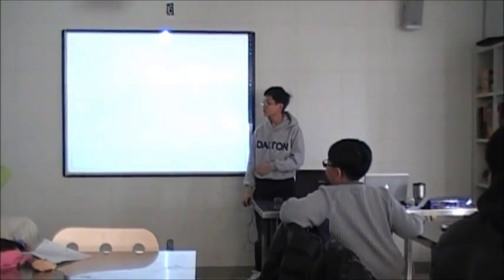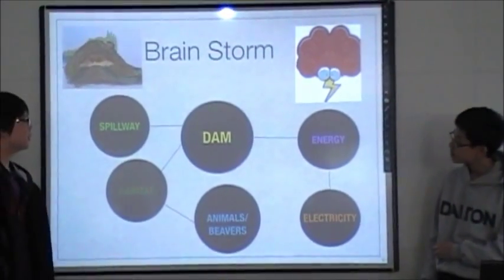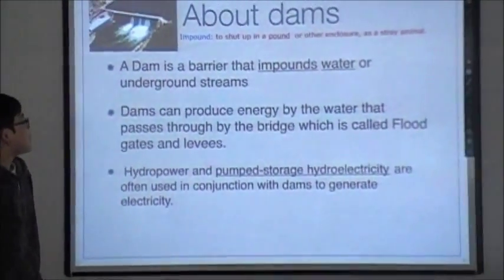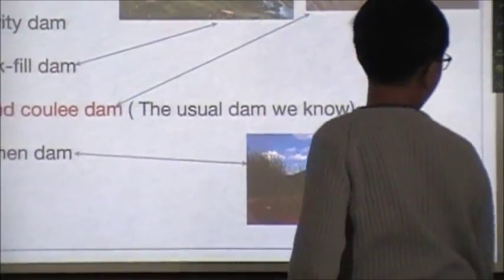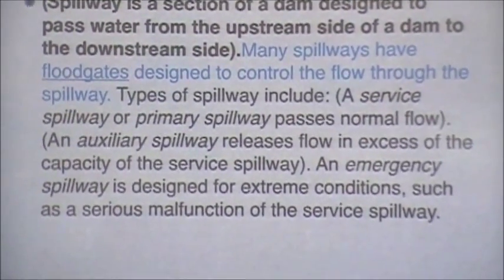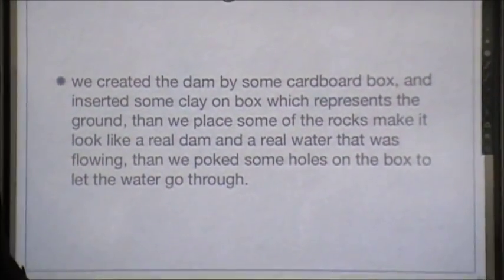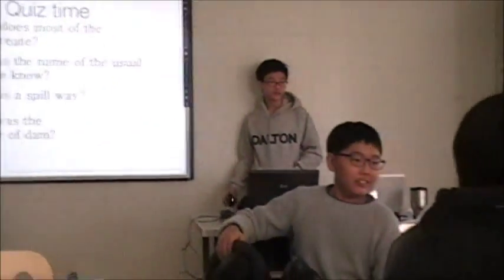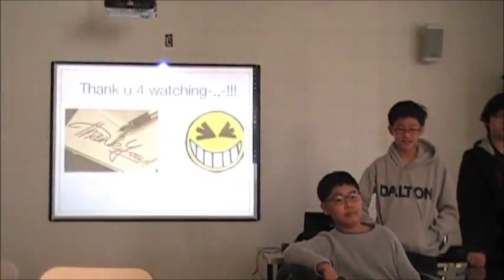how to build a dam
This is a presentation done by my grade 6 middle school students at Cheongna Dalton School Korea. They did a project with regards to building a dam, applying principles learned in my Earth Science class. I am Ruckfa Mek Nuanual - science and chemistry teacher.